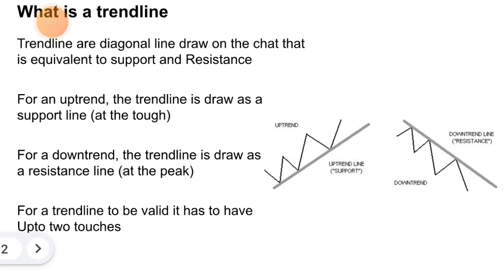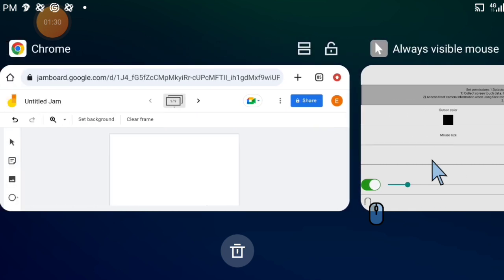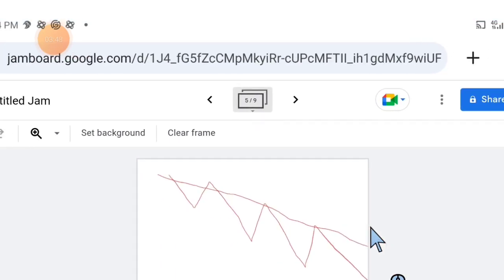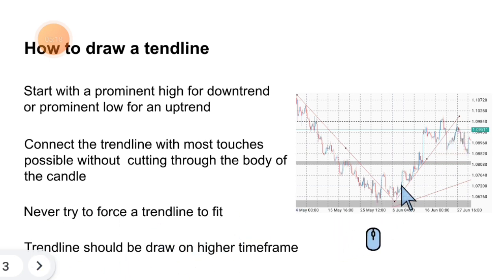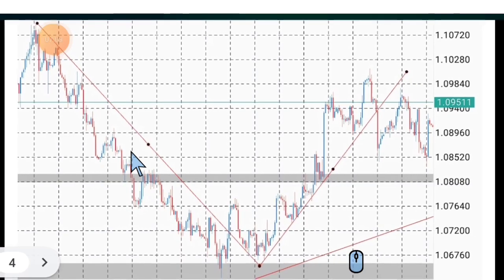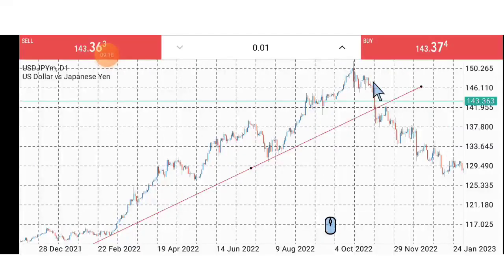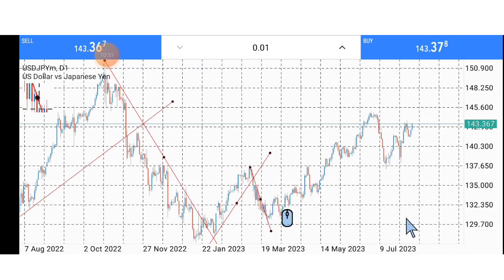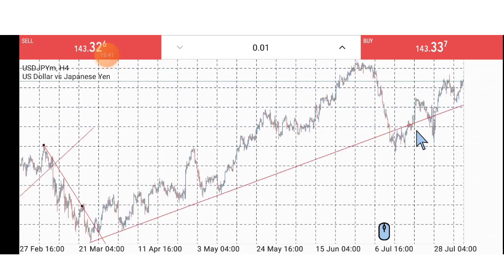What is a Trendline?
Join our mentorship program on telegram